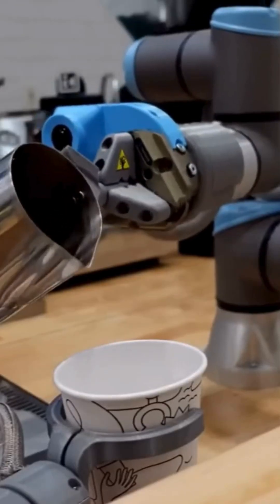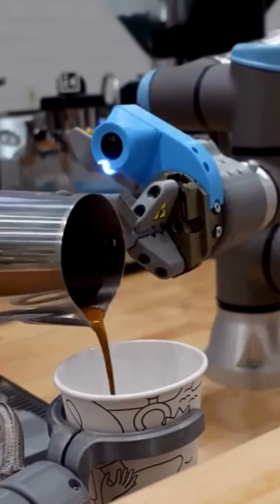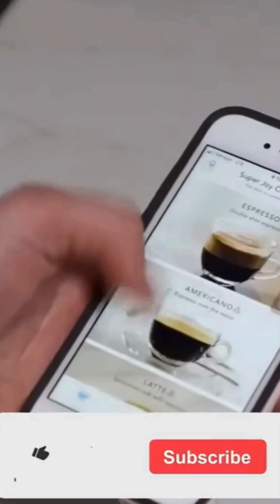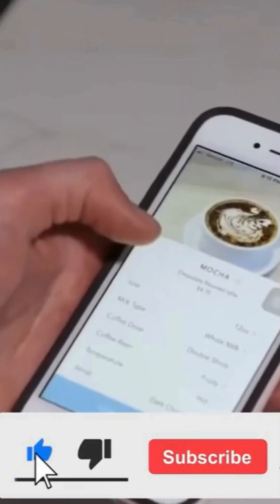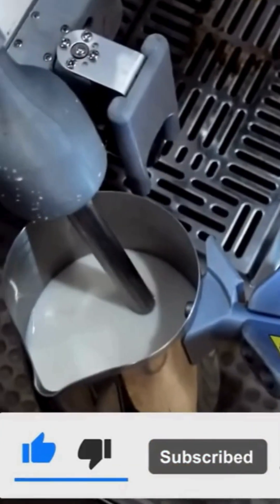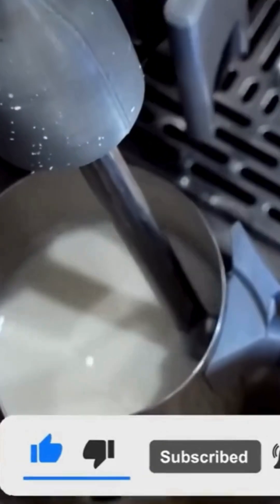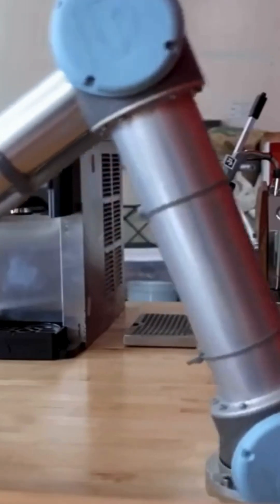Barista Coffee is in beta testing of their Coffee maker robot. | Challenge for human-centric economy